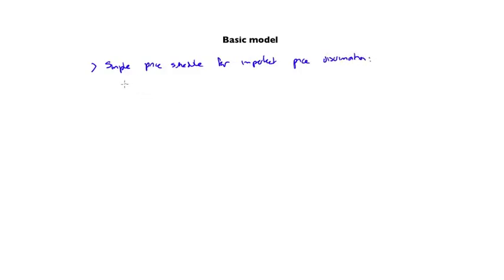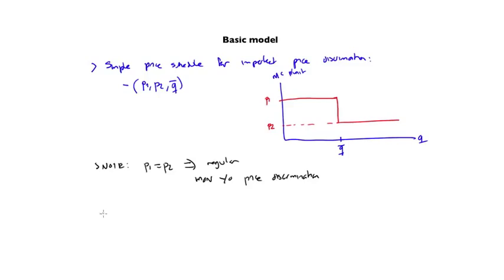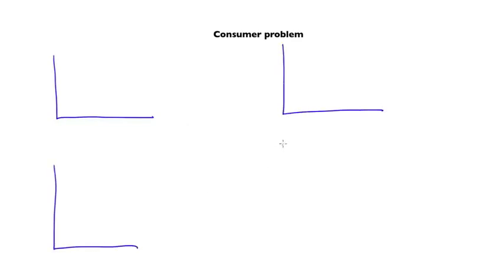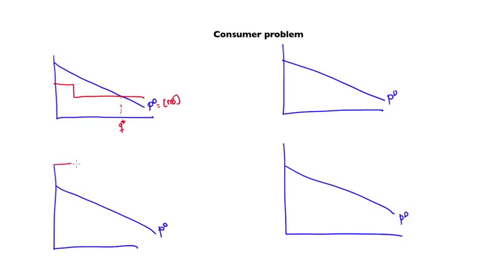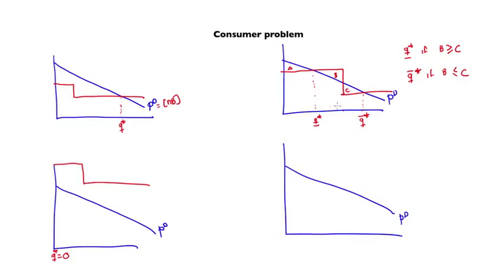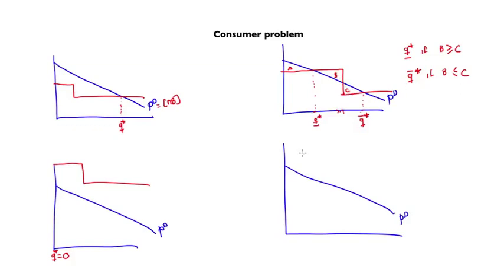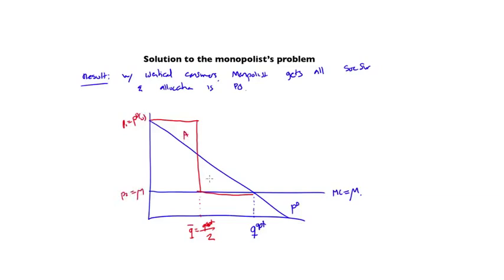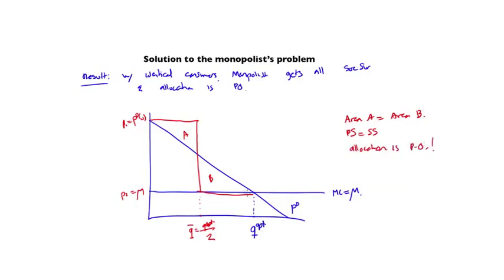Principles of economics for scientists || 10 7 5 Monopoly with quantity discrimination 8 44